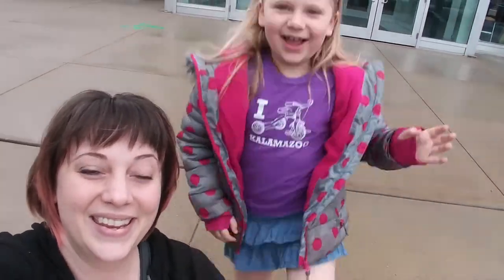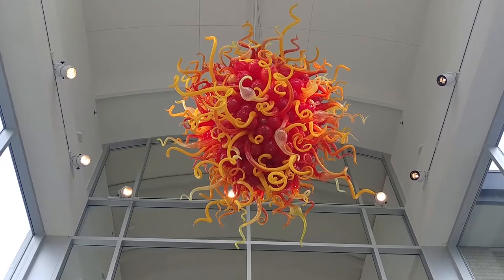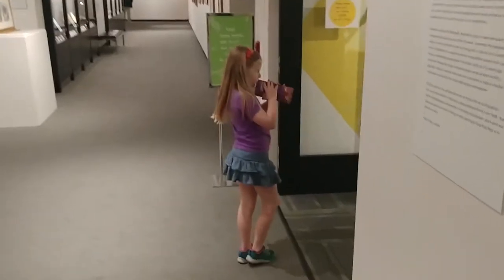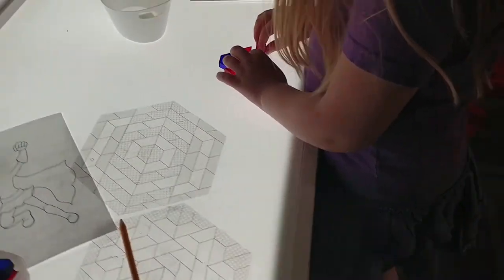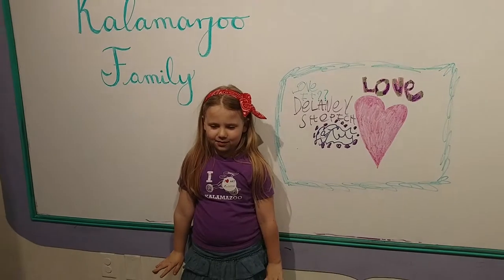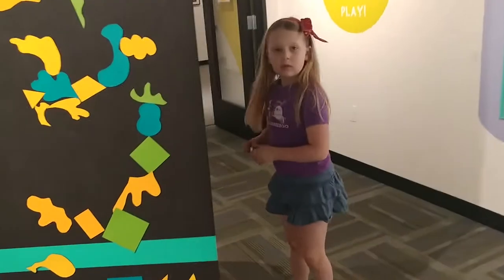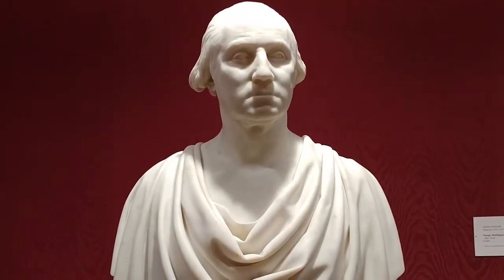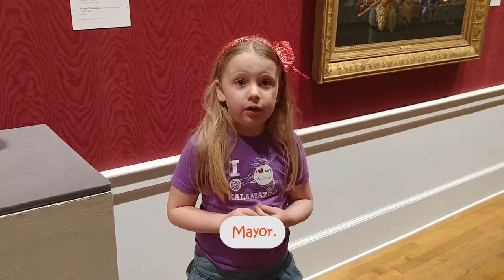KALAMAZOO INSTITUTE OF ARTS!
We visited the KIA! The Kalamazoo Institute of Arts is a nonprofit art museum and school. Since 1924, the institute has offered art classes, exhibitions, lectures, events, activities and a permanent collection. Although Kalamazoo Kid didn't have the most exciting visit, it is still a great place to see!